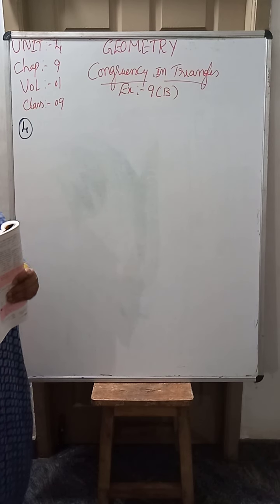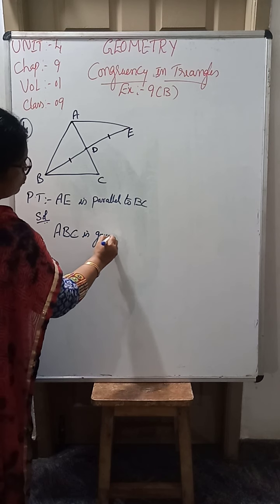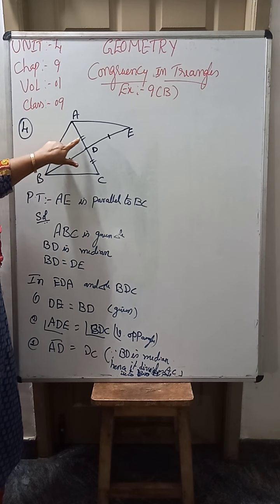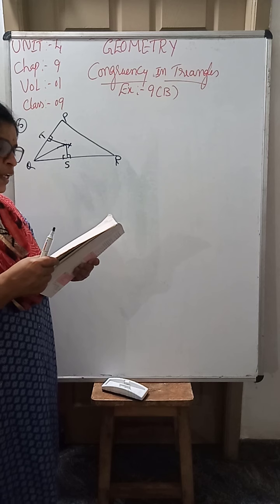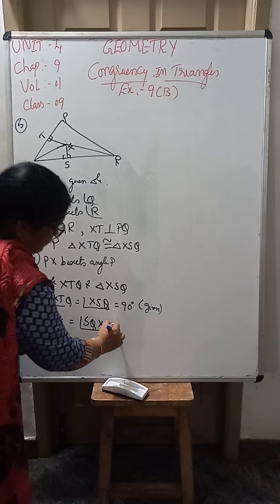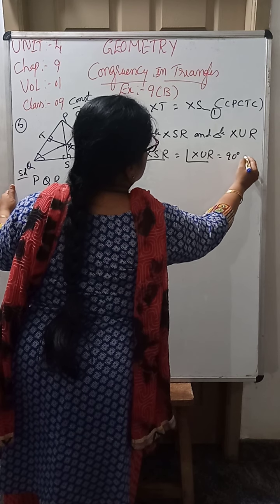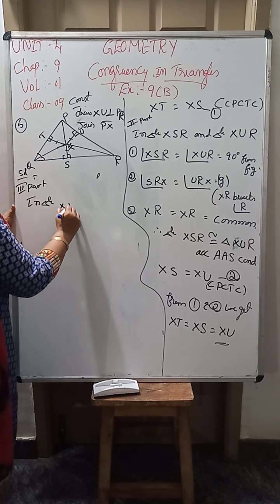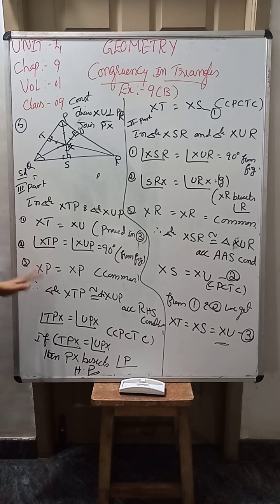DBICSE 9th Maths Geometry Vol1 Class9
Chap:-9Triangles Ex9B problem 4&5.